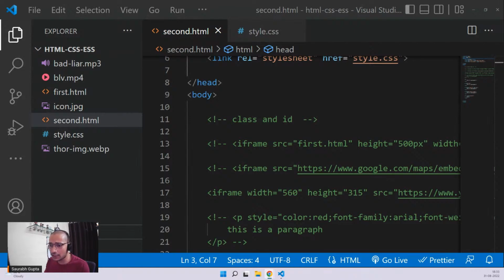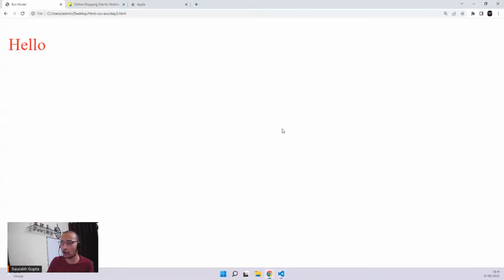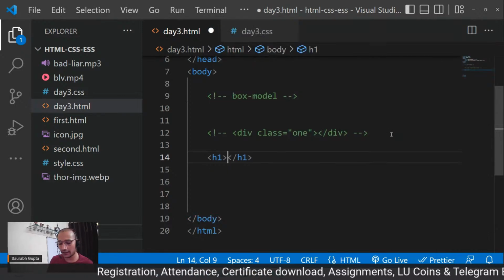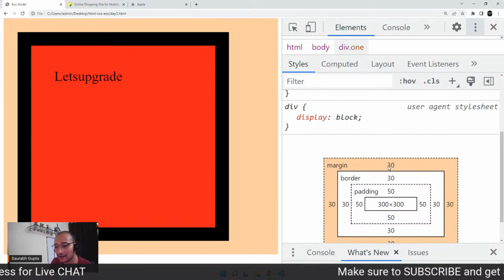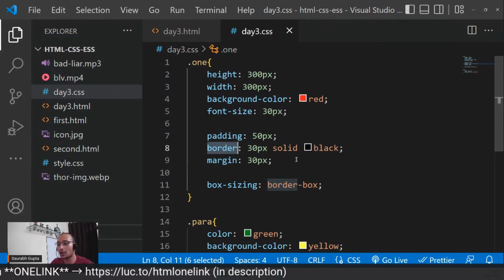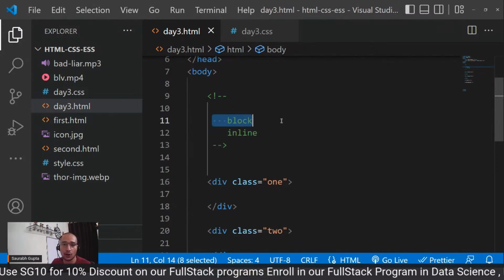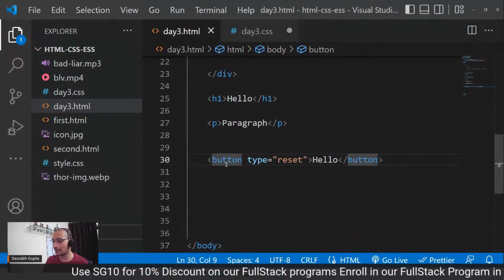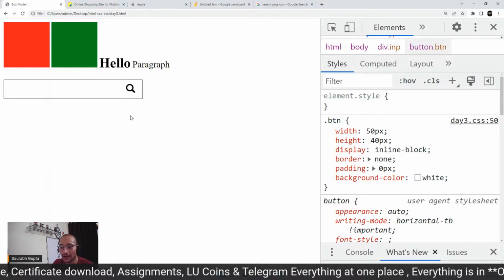Day 3 | CSS ,Selectors ,Box Model | Free HTML & CSS Essentials Bootcamp (5 Days)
Free HTML & CSS Essential Bootcamp (5 Days)

How ?